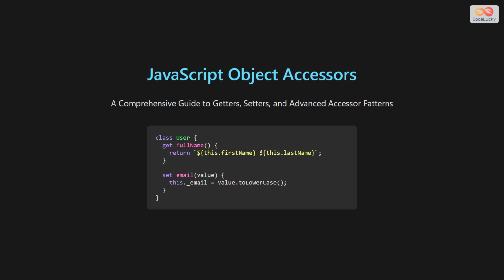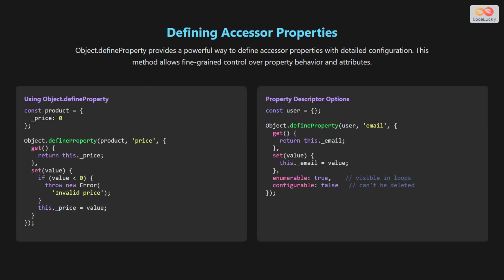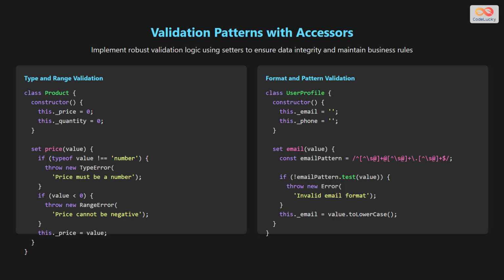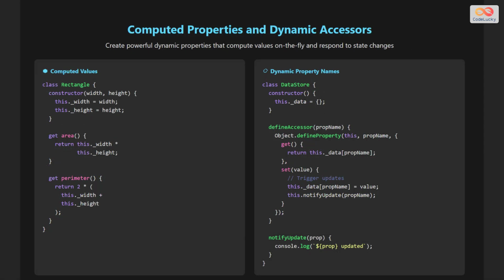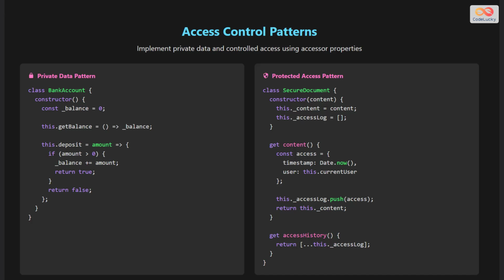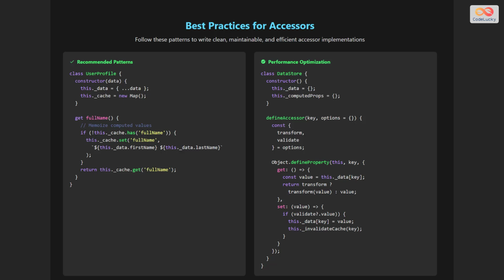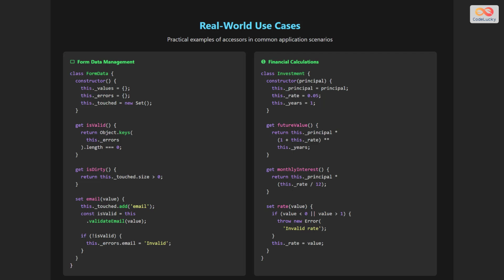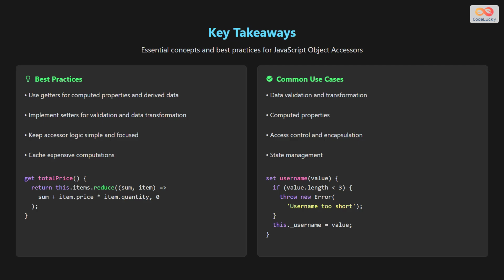JavaScript Object Accessors: Getters, Setters & Advanced Patterns Explained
Dive into the world of JavaScript object accessors! This video provides a comprehensive guide to understanding and implementing getters and setters in your JavaScript projects. We'll cover everything from the basics to advanced patterns, empowering you to write cleaner, more maintainable code. ✨

Learn how getters allow you to compute property values dynamically, and how setters enable you to control property modifications with validations and transformations. We'll explore practical examples of type validation, pattern validation, and computed properties. 🚀

Discover how to leverage accessors for private data, access control, and efficient data caching. We'll also touch upon inheritance with accessors and best practices to optimize your code. From basic use cases to advanced techniques, this tutorial will equip you with the knowledge to master JavaScript object accessors. 💪

Chapters:
00:00 - JavaScript Object Accessors
00:17 - Understanding Getters and Setters
01:06 - Defining Accessor Properties
01:53 - Validation Patterns with Accessors
02:39 - Computed Properties
03:28 - Access Control Patterns
04:08 - Inheritance and Accessor Patterns
04:49 - Accessor Best Practices
05:38 - Practical Use Cases
06:20 - Key Takeaways
07:12 - Outro